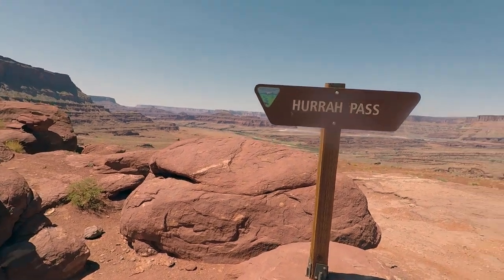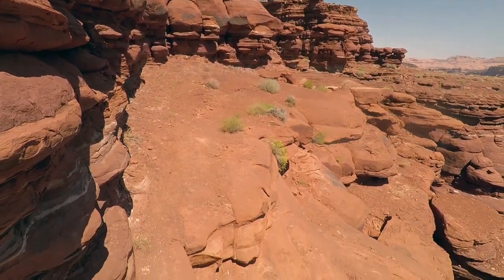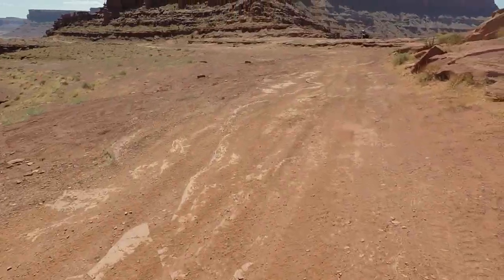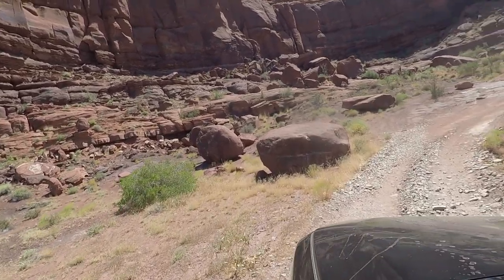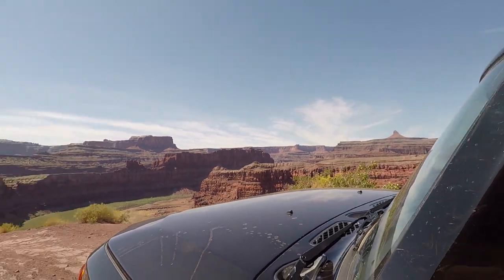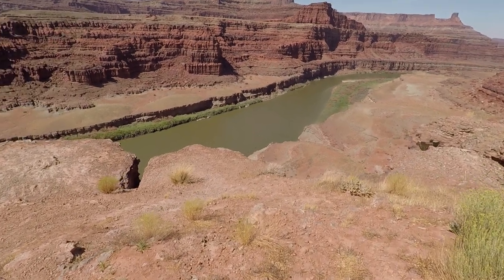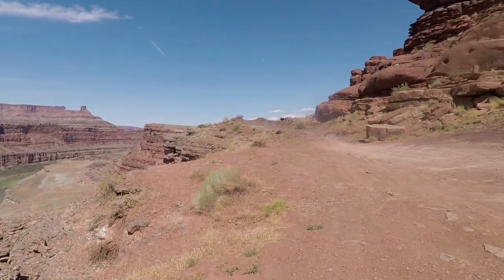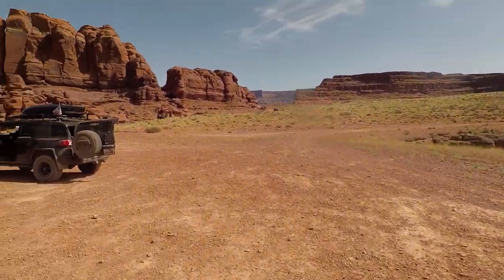🐔Chicken🐔Corner Off Road (FJ Cruiser) Trail 🚙🚙🚙 via Hurrah Pass💀💀💀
Ride along with Fjester as he Off Roads to the end of Chicken Corners Safari Jeep Trail via Hurrah Pass in Moab Utah Not a Jeep Trail Not Overlanding
Canyonlands National Park
Thelma & Louise Point
Kane Creek
Hurrah Pass